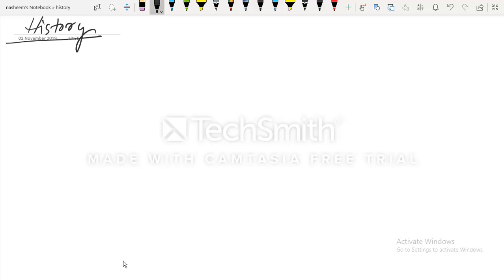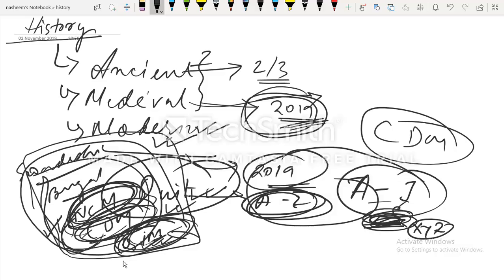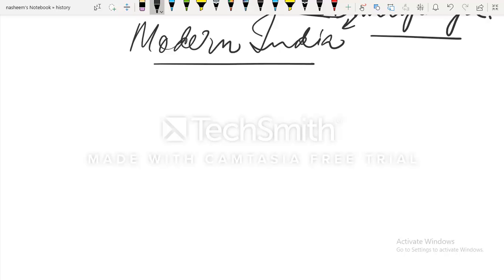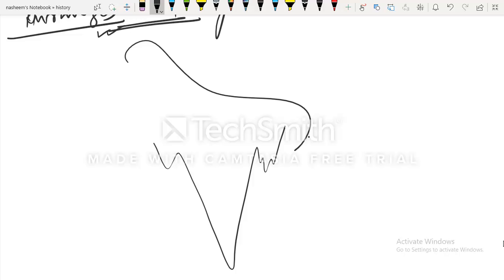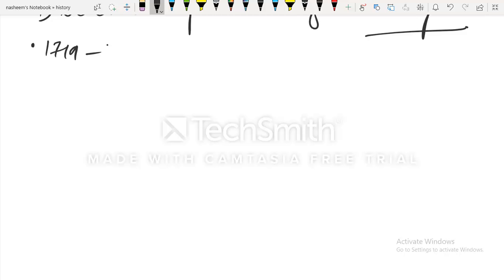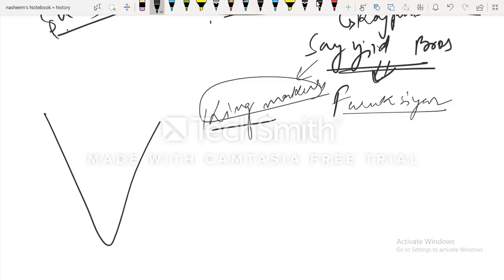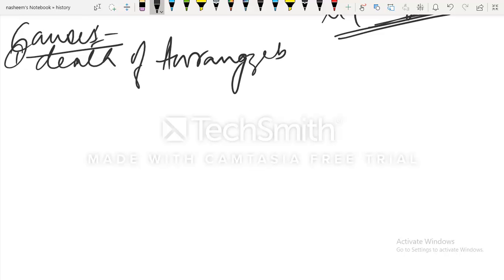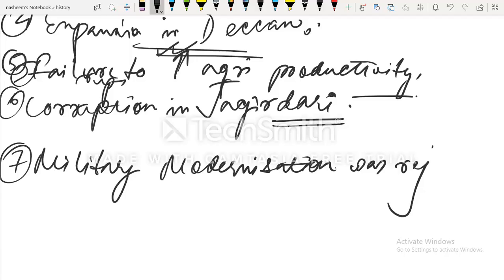history lec 1 fall of mughals